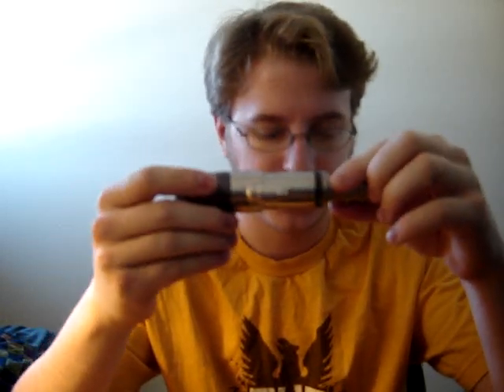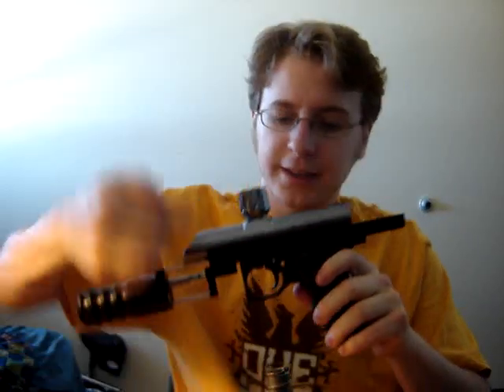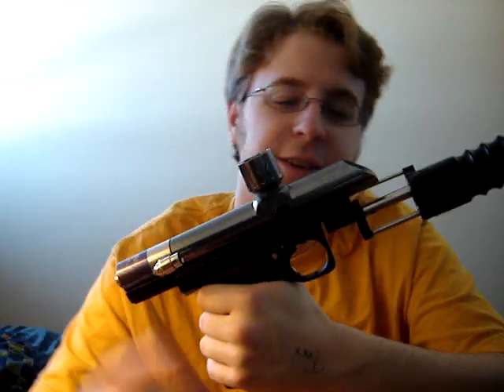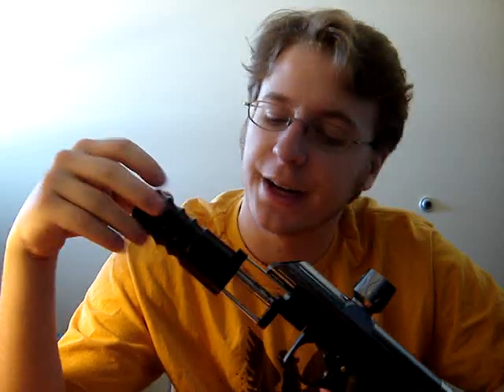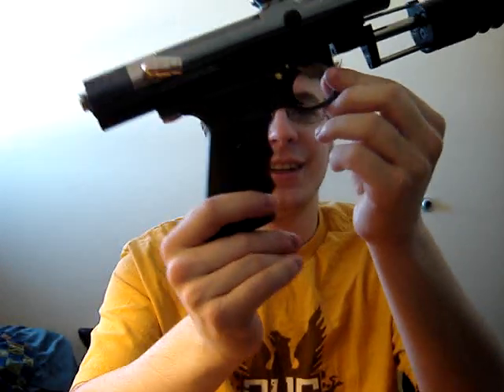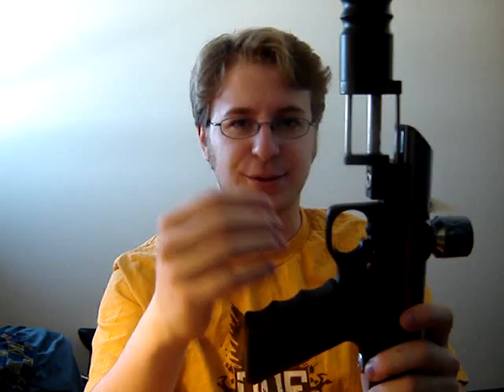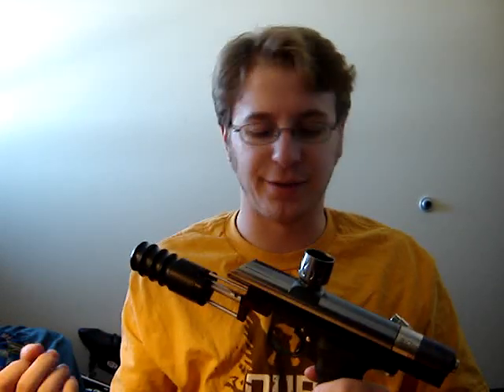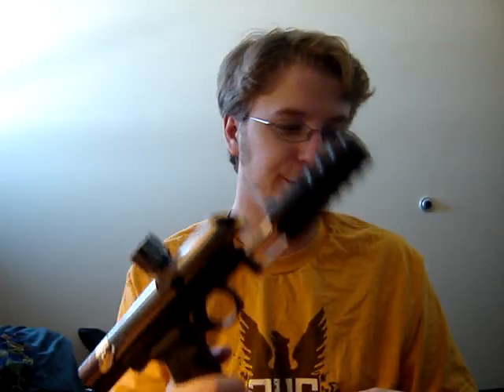Pump Automag Review